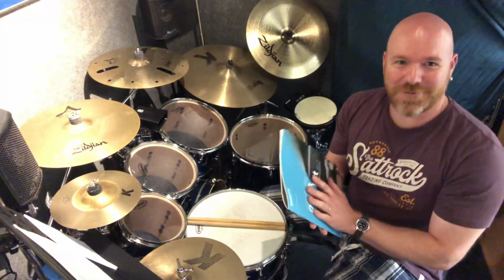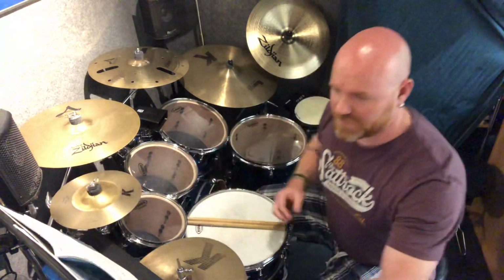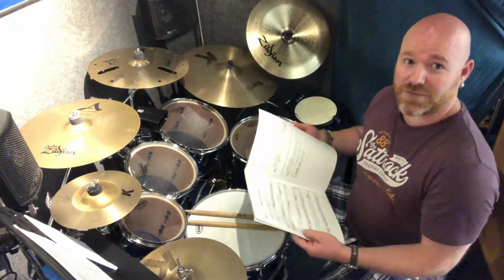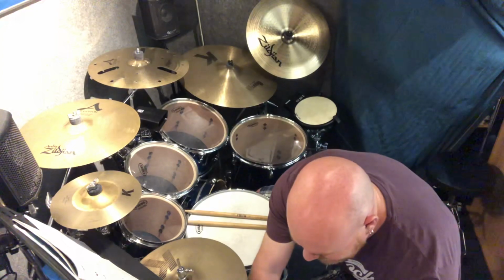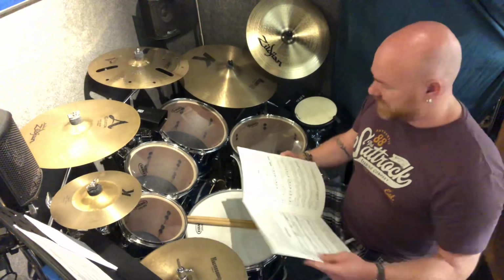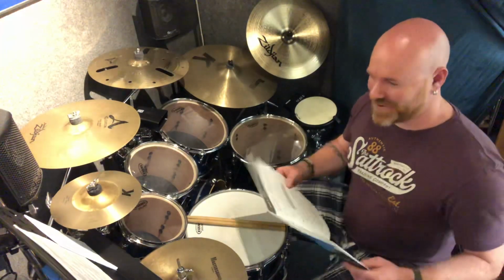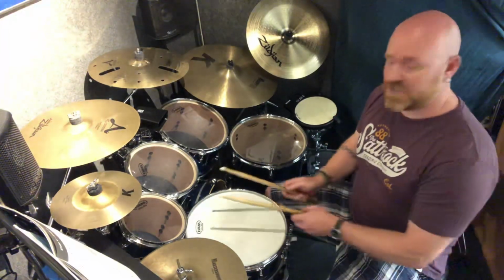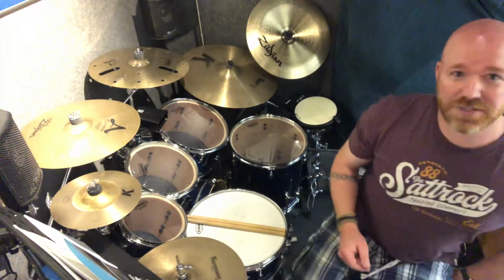*NEW* Introducing Drum Kit Pt 2 Review & Demo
Trinity publications keep getting better and better! This new book by George Double is a fantastic addition to any collection and helps drummers at the beginning of their musical journey reach the next level.